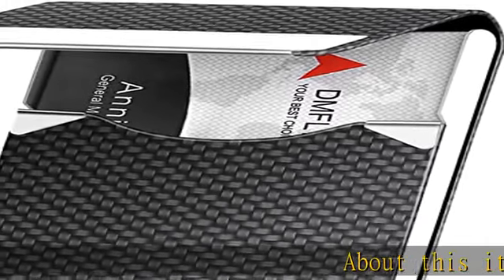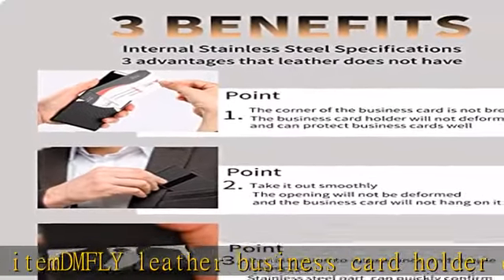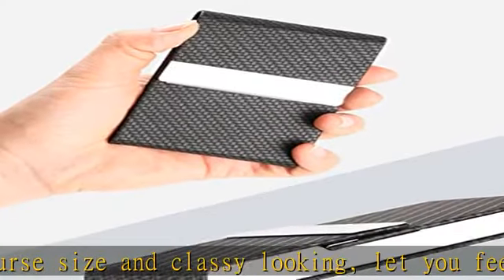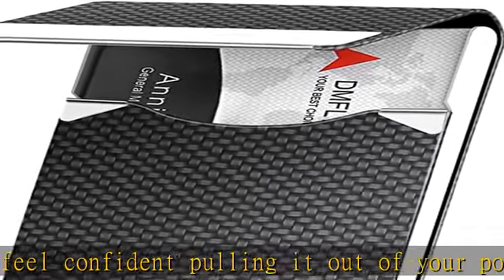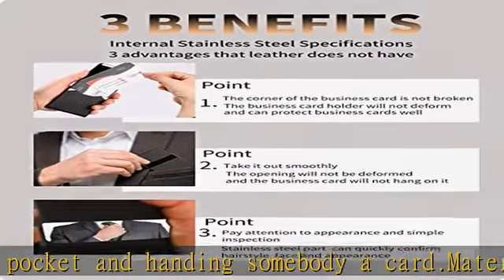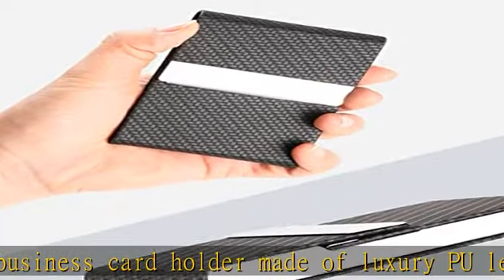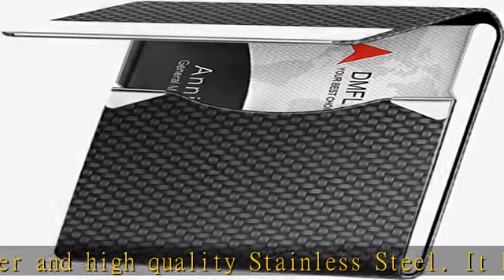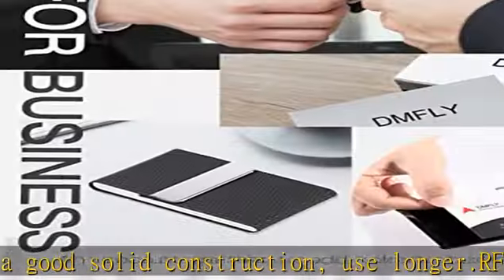Business Card Holder, Metal Business Card Case Pocket, Card Holder for Women & Men, Professional PU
Business Card Holder, Metal Business Card Case Pocket, Card Holder for Women & Men, Professional PU Leather Business Card Holders RFID Blocking Name Card Holder Case with Magnetic Clasp, Black Carbon